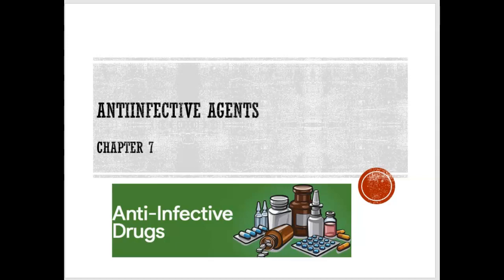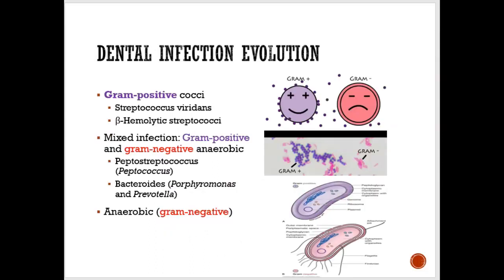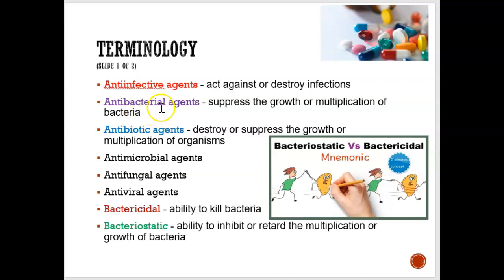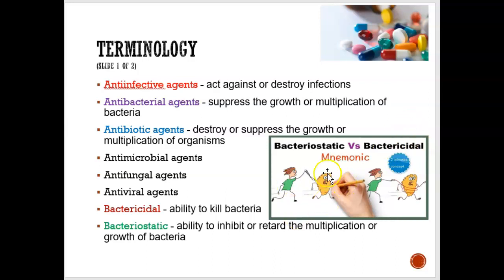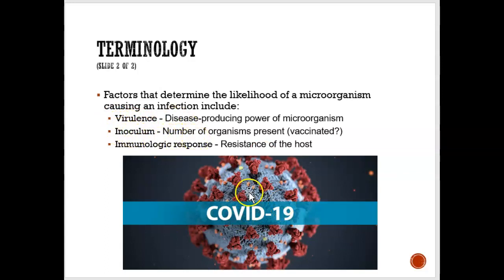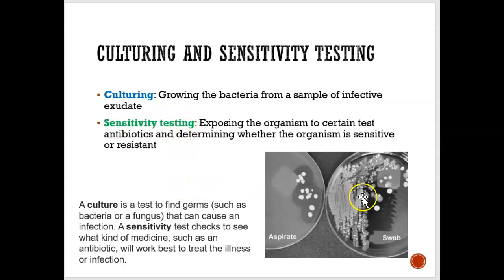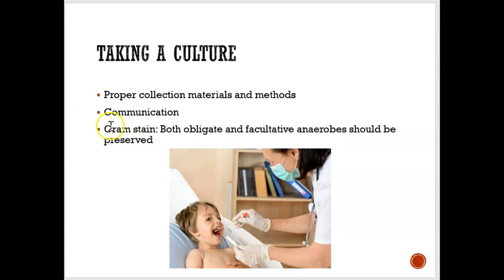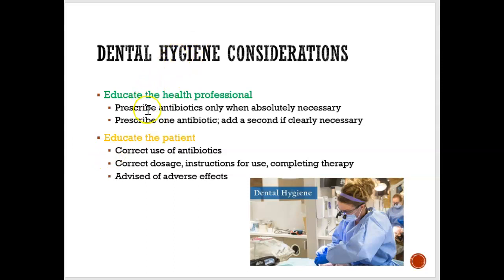Pharm - Chapter 7 - Anti-infective Agents - Part 1